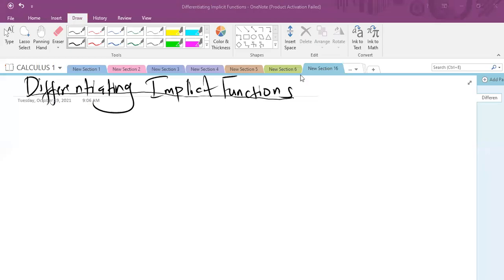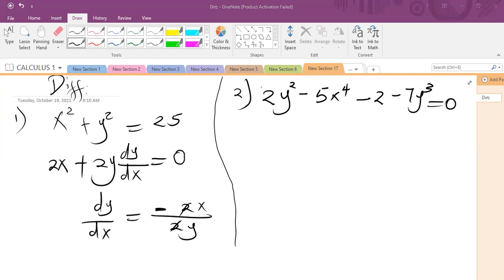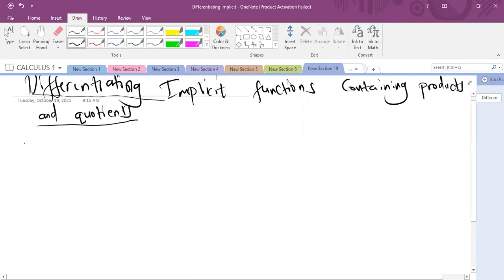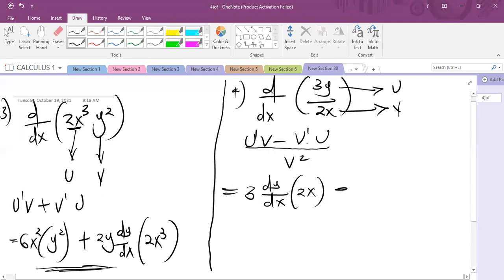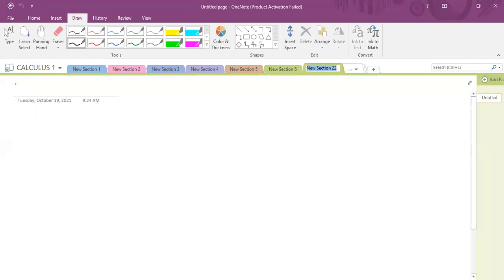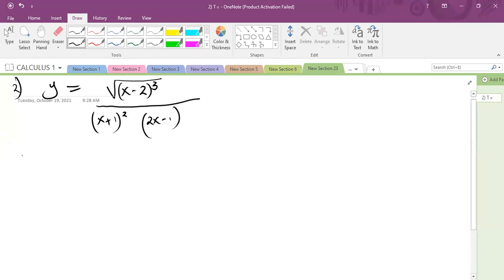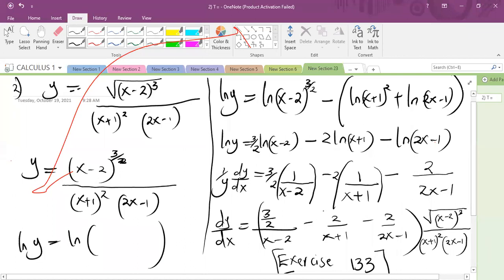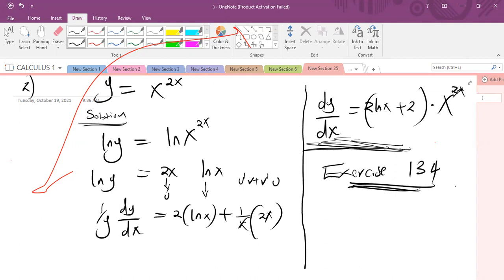Differentiation of Implicit Functions